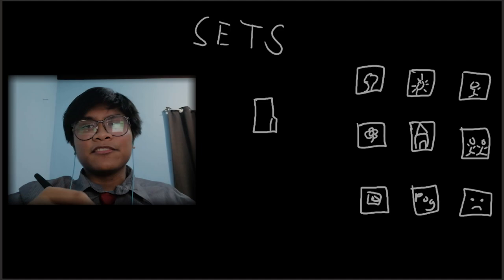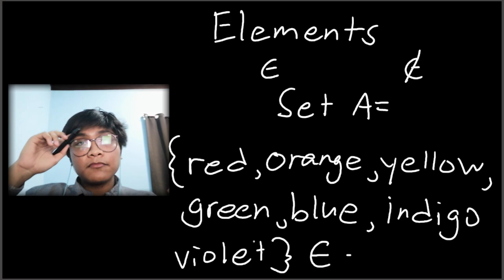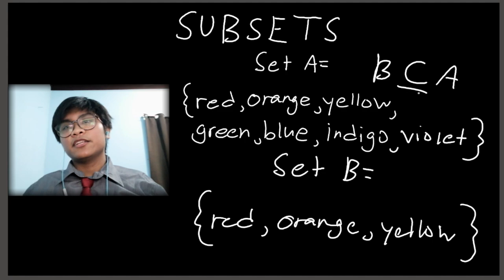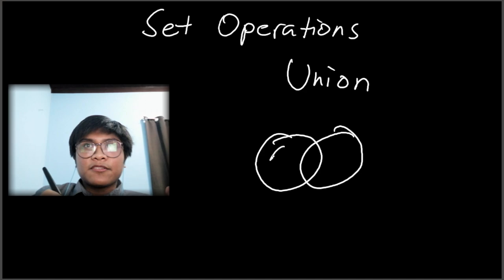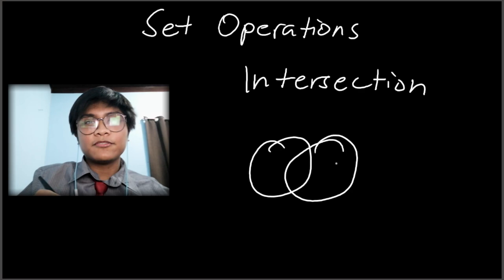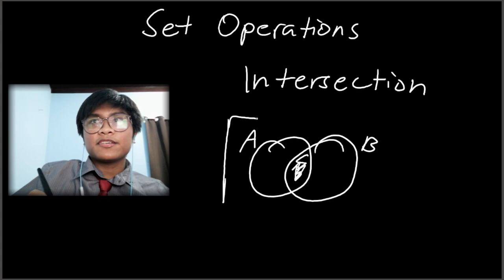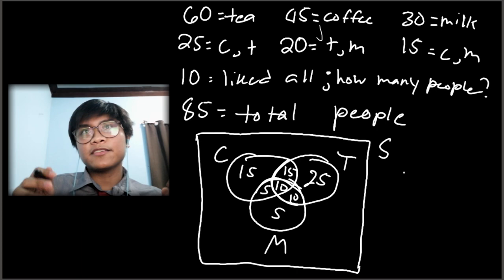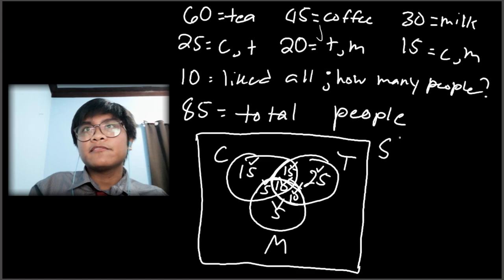SETS - Eugene Allen P. Matro (BSCS 2C)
Video necessary for the completion of my Discrete Structures 2 subject.